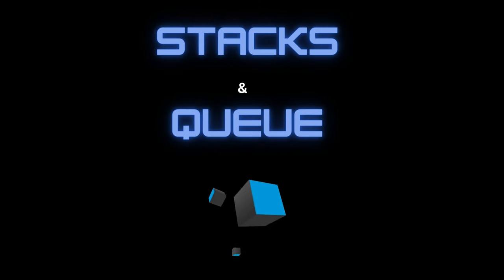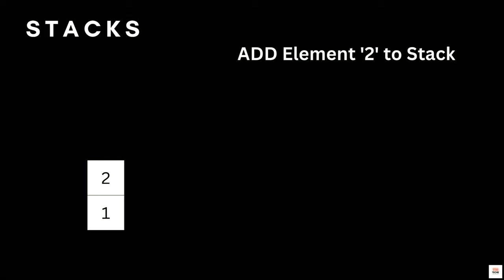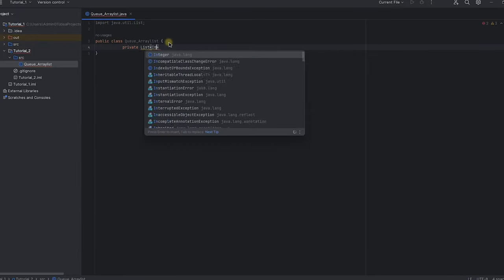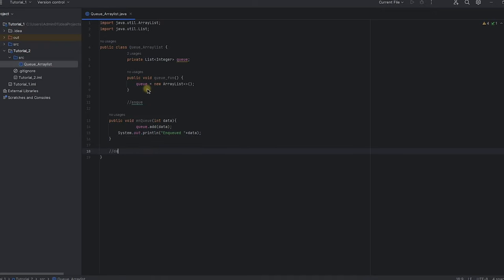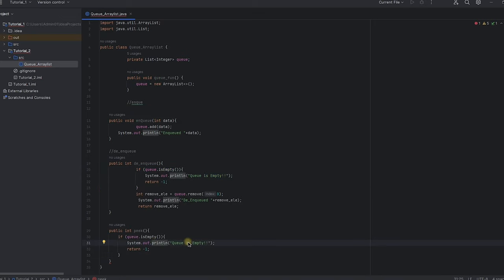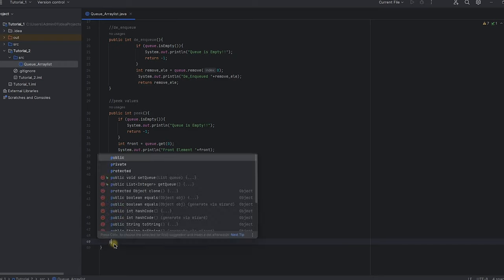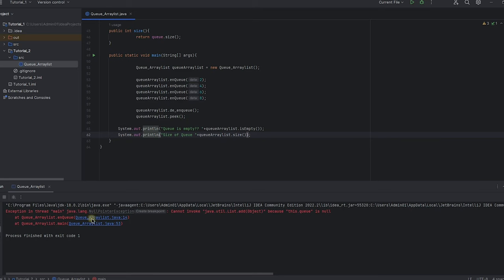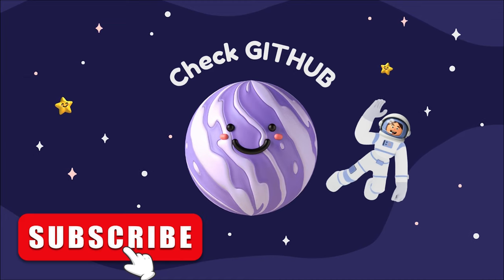Queues in Java: Data Structures and Algorithms for Beginners (Part 2)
📺 Queues in Java: Learn To Code DSA for Beginners 🚀

🌟 Welcome to Chapter 2 (Part 2) of our Java DSA series for beginners! In this exciting episode, we delve into the world of Queues in Java, equipping you with fundamental skills to master data structures and algorithms. 💻🔥

Chapters:
00:00:11:14 - Previously on DSA
00:01:01:27 - Queues Theory
00:01:42:02 - Queues Numeric
00:02:26:00 - Queues Code Explained
00:09:22:04 - OUTPUT
00:09:51:18 - OUTRO

💡 Join us on this coding journey as we dive into the power of Queues, understanding their concepts, functionalities, and real-world applications. 💪🌟

🌱 In this episode, we cover the basics of Queues, including their properties and the implementation using Array List in Java. We'll guide you through practical coding examples and provide valuable insights into best practices. 📚💡

🔓 By the end of this episode, you'll have a solid understanding of Queues in Java, empowering you to tackle more complex data structures and algorithms with confidence. 🎯💪

Don't miss out on this incredible opportunity to level up your programming skills and embark on your DSA journey. 🔔📺

🔥 Get ready to explore the world of Queues in Java. 🚀💻

Java Queues Tutorial for Beginners
Learn Java DSA: Queues Step-by-Step
Mastering Queues in Java: Beginner's Guide
Java Data Structures: Queues Explained
Easy Java DSA: Queues for Beginners
Coding Java Queues: Step-by-Step Tutorial
Beginner's Guide to Queues in Java